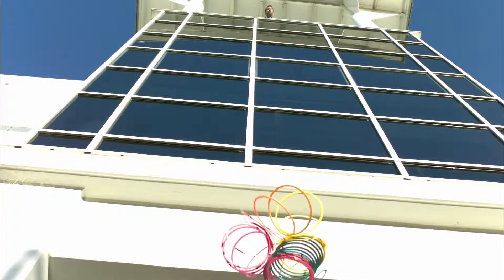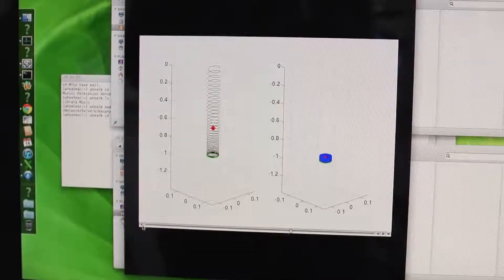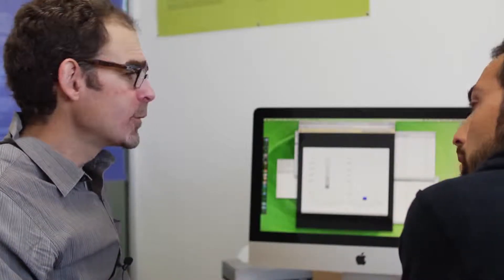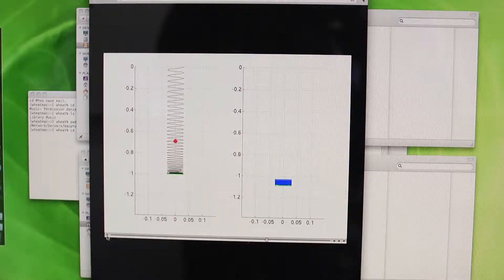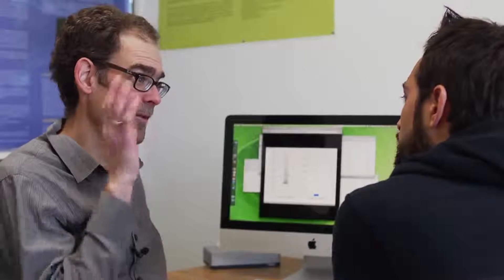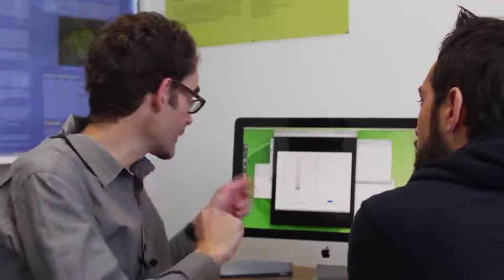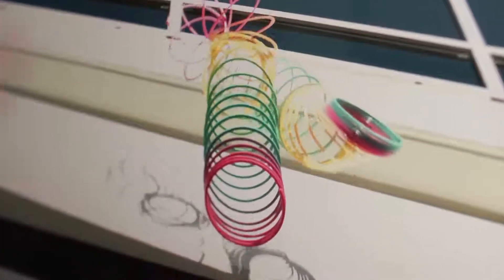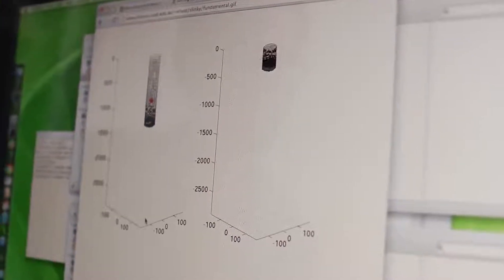Does a Falling Slinky Defy Gravity?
This is how a slinky falls in slow motion - it appears to defy gravity but the centre of mass is accelerating at 9.8m/s^2 meaning the top is accelerating faster than that and the bottom is not falling at all until the entire slinky collapses.Read a pre-print of the physics paper here:
Songs: Industrial Music Box, Heavy Interlude, Pale Rider, Decisions.

Slow motion photography courtesy of Questacon

The original goal of Veritasium was to show the beauty of science and I think the first minute and a half of this is the closest I've come. This is the last in a series of six videos about slinkies.